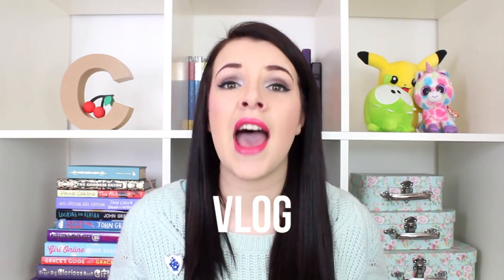Cherry Wallis' vlogging tips on CBBC's Blue Peter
YouTuber Cherry Wallis gives us some top tips on how to vlog!

70% of 7-12 year olds now go online most days in the week too. Unique browsers to the CBBC website currently stand at over 915,000 per week.